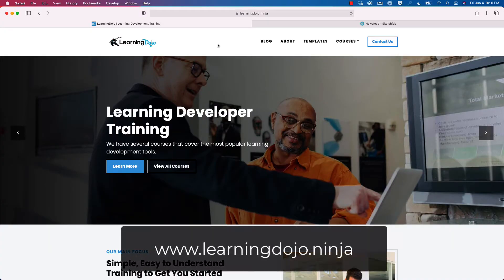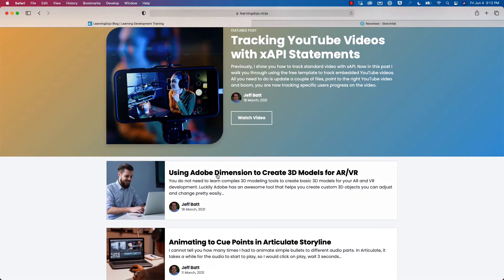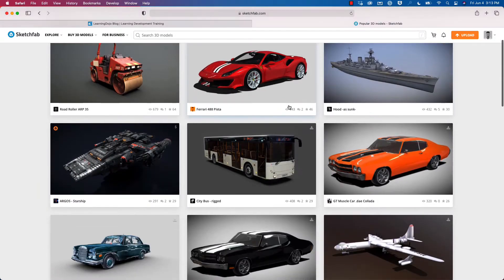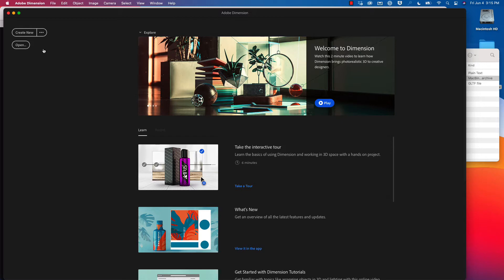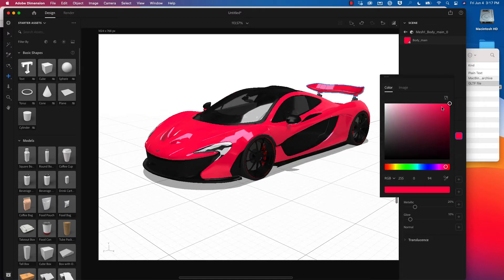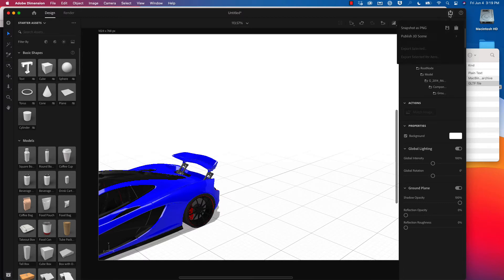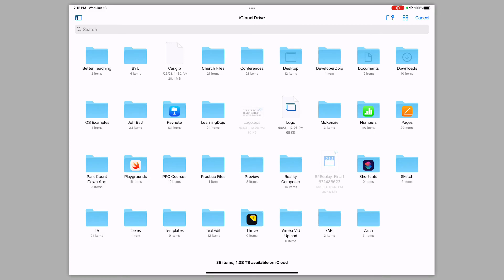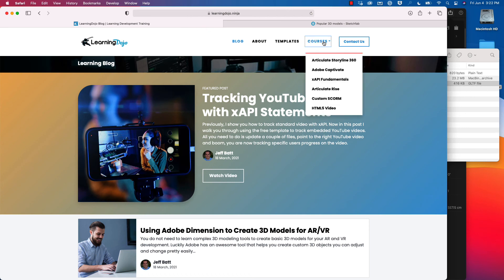Using Sketchfab for 3D Objects in AR [Adobe Aero]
When you are developing AR or VR content inside of Zappar, Unity, Adobe Aero or Apple's Reality Composer finding the right 3D object could be a challenge. Luckily there is Sketchfab!

Sketchfab is one of my favorite sites to get 3D objects. Some of these objects but others do not. In the video above I walk you through the basics of Sketchfab but also how to do some quick manipulations inside of Adobe Dimensions.